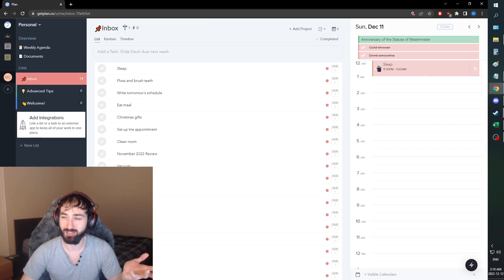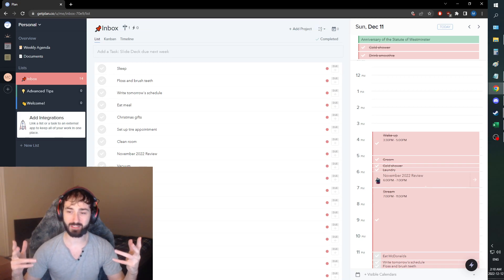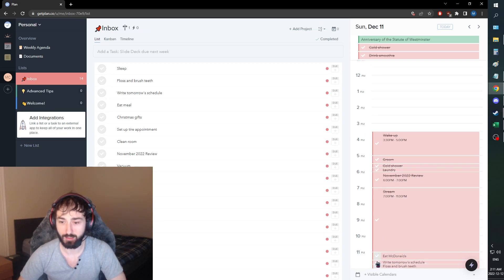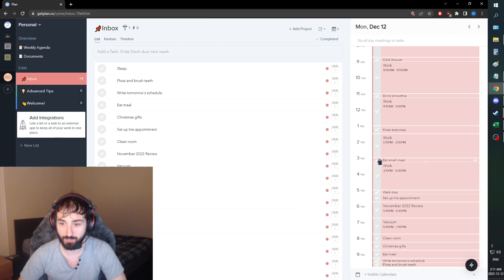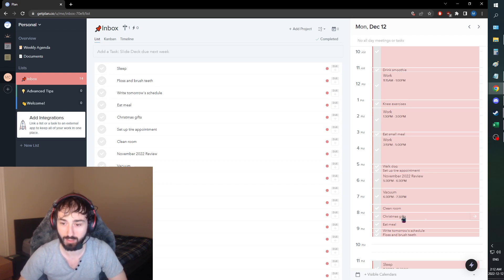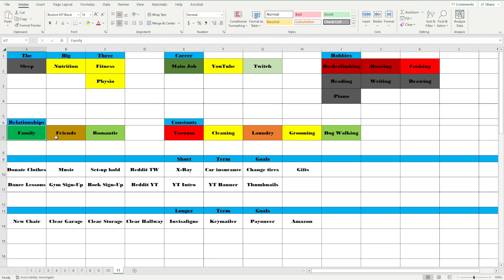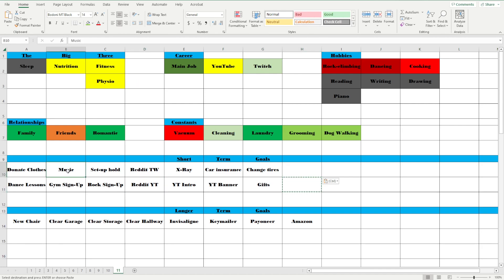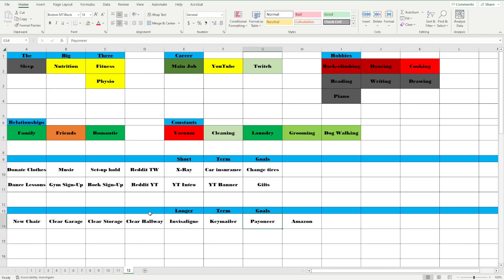Improvement Vlog - Day 146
So we woke up a lot later but all things considered this made sense. We had a good stream and did basically everything but the November 2022 Review video (which we are 100% doing tomorrow). Most importantly, I feel very good about things going forward. I feel like the storm is finally done, we feel good, the car is back, things are all coming together and the rest of this month is starting to look absolutely fantastic.